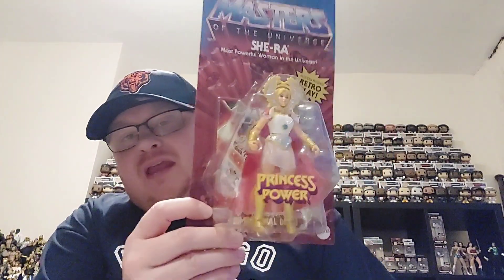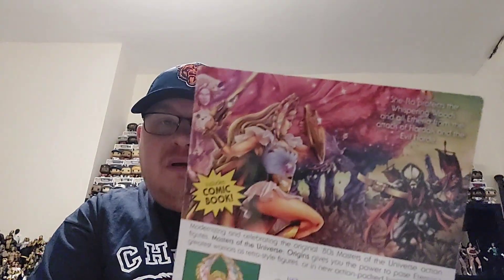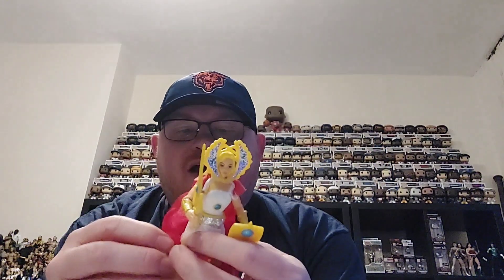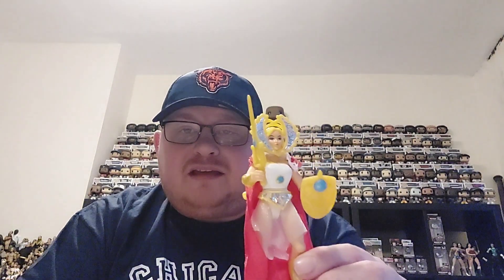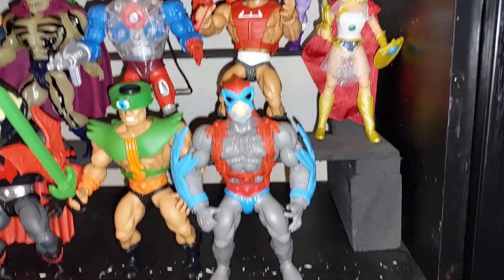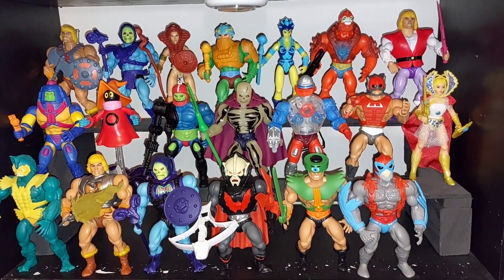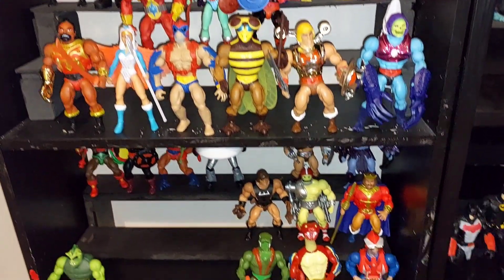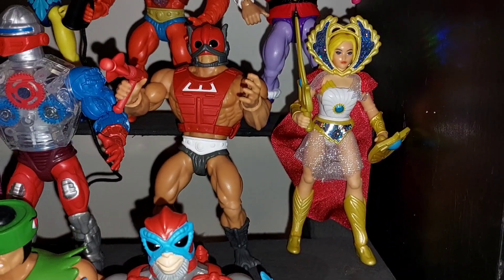Action Figure - Masters Of The Universe Origins Wave 3 She Ra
Completing Wave 3 of The Masters If The Universe Origins Line with She Ra